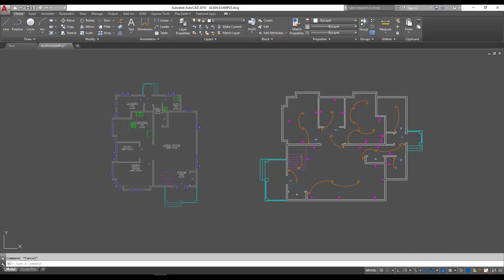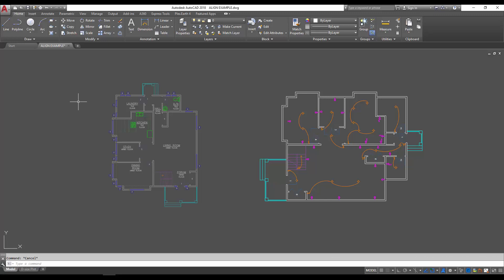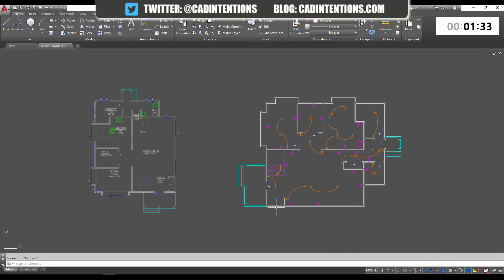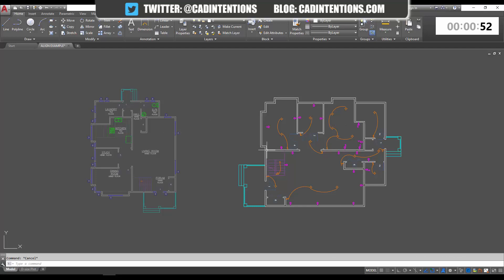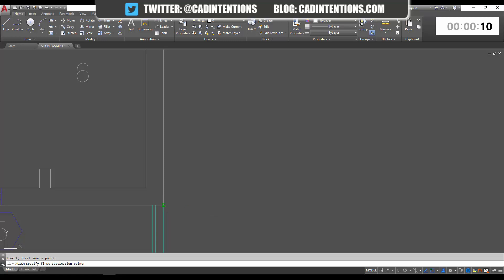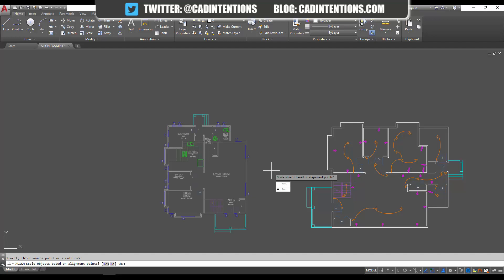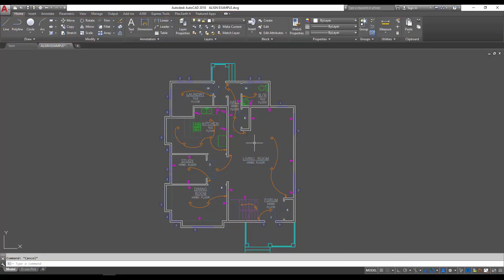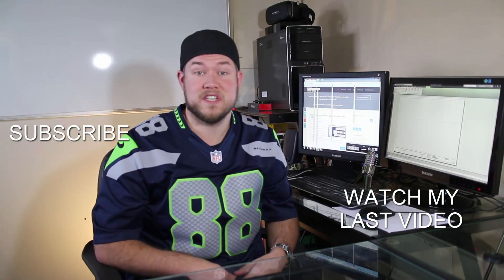AutoCAD: Align Tutorial – How to Align and Scale Ojects Quickly - 2 Minute Tuesday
This is the already the fourth post in a series of collaboration posts with Autodesk/Autocad and the AutoCAD Blog where I am creating Tuesday Tip Articles to go along with some of my Tuesday Videos!
You can check out the last one here (Layer Search - Tuesday Tip Article

In today's video, I walk through how to use the super useful everyday command ALIGN. It will instantly help you with your drafting and save you time once you get used to how it works and how it combines three commands in one (move, rotate, and scale)!

Send Things To:
Brandon
RPO VALLEYVIEW
KAMLOOPS BC
V2C 0G1
Canada

Specs:
PROCESSOR: Intel® Core™ i7-6700K @ 4.4GHz-Hi-Perf.
MEMORY: 16GB DDR4 @ 3000MHz
GRAPHICS: NVIDIA® GeForce® GTX 1080 OC 8GB
HDD: 512GB Solid State Drive NVMe Samsung® 950 PRO
POWER: 850W Rosewill® Glacier 850M